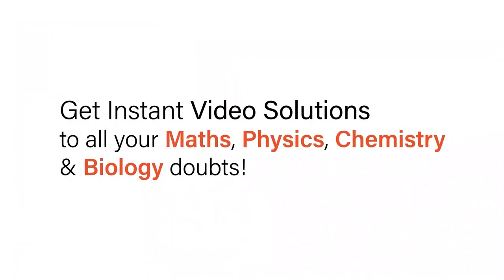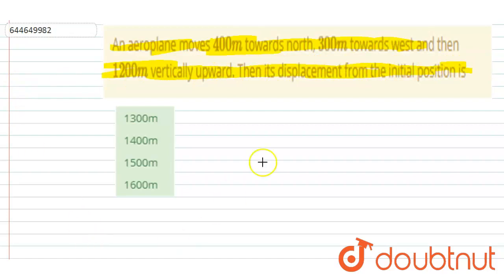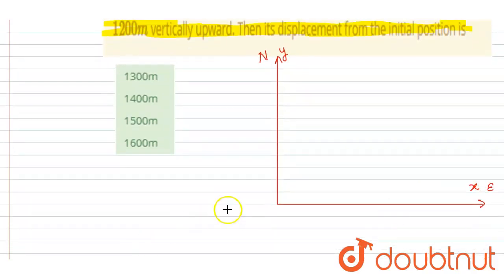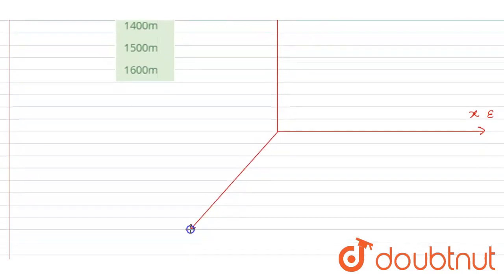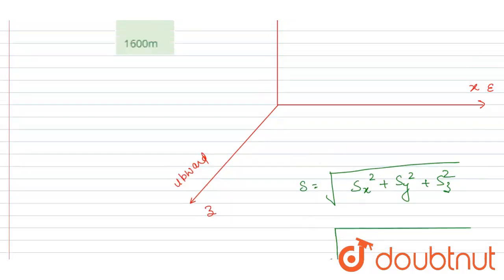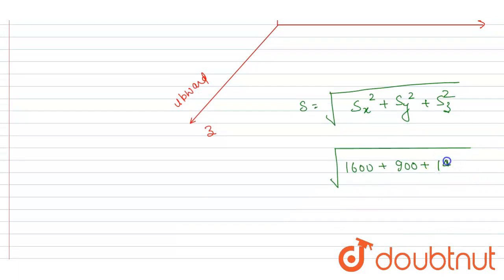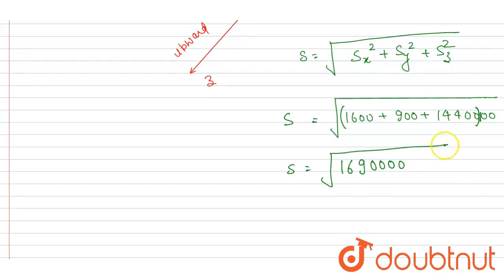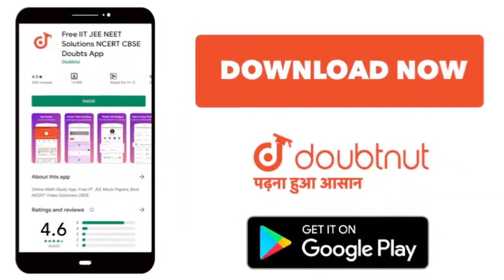An aeroplane moves 400m towards north, 300m towards west and then 1200m vertically upward. Then ...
An aeroplane moves 400m towards north, 300m towards west and then 1200m vertically upward. Then its displacement from the initial position is
Class: 12
Subject: PHYSICS
Chapter: MOTION IN A STRAIGHT LINE & PLANE
Board:IIT JEE

👉 Have Any Query? Ask Us.